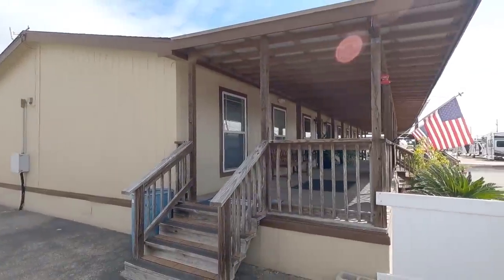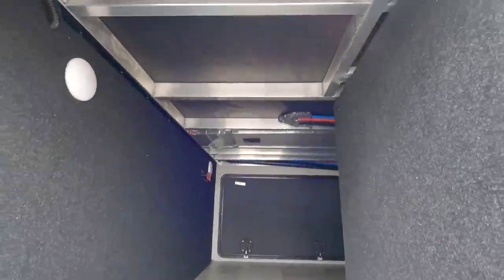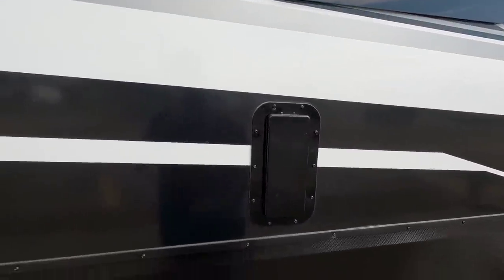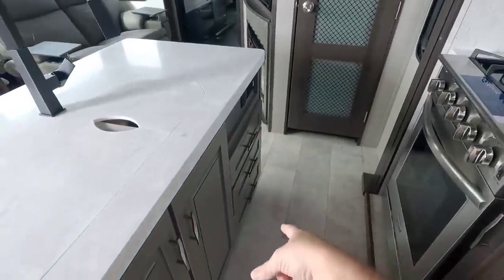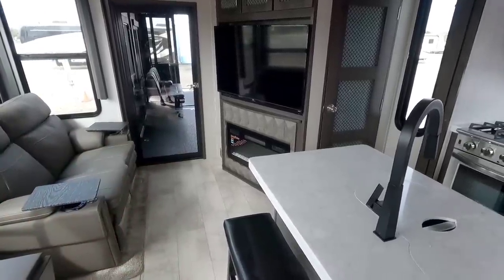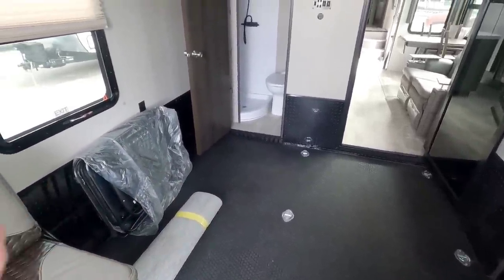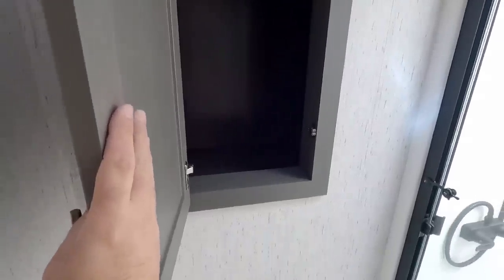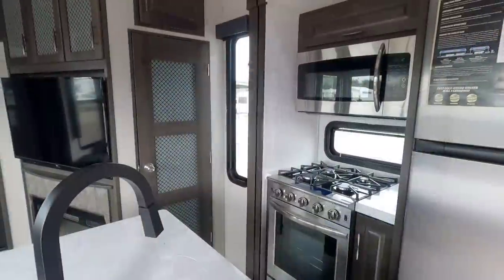ENORMOUS Grand Design Toy Hauler RV. Momentum 397TH